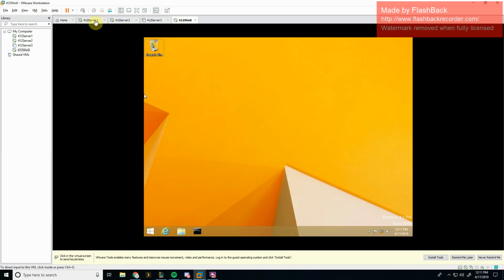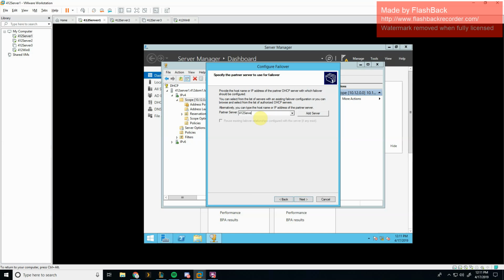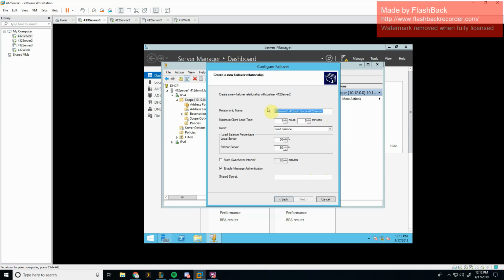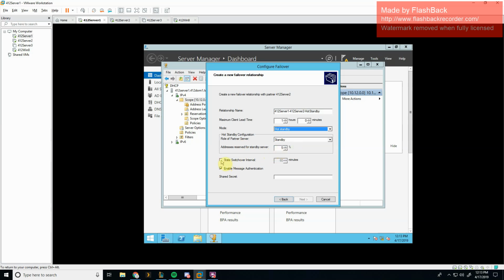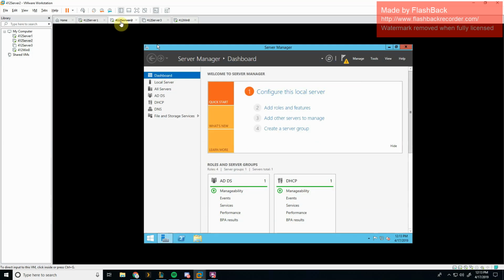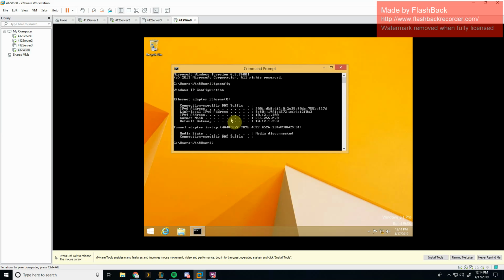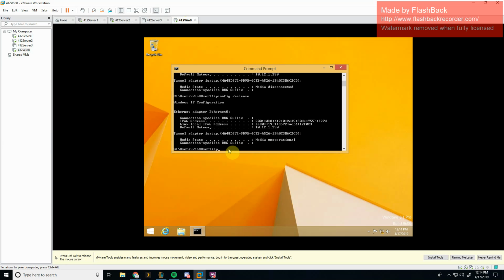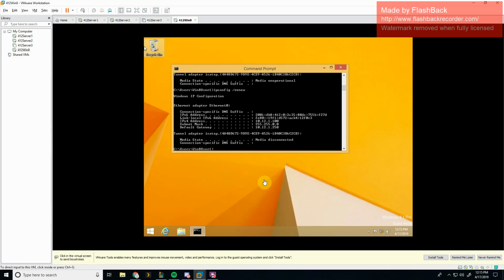Activity 3 7